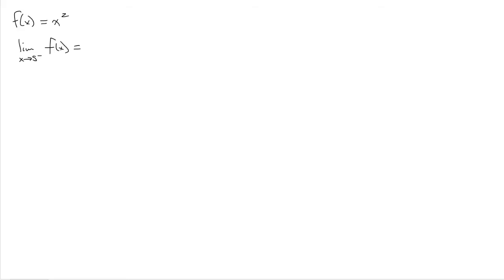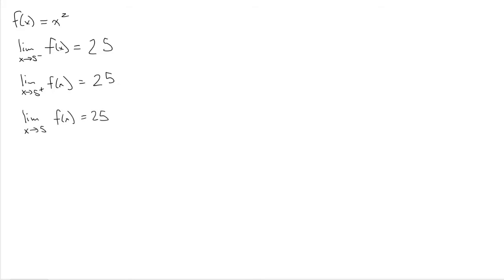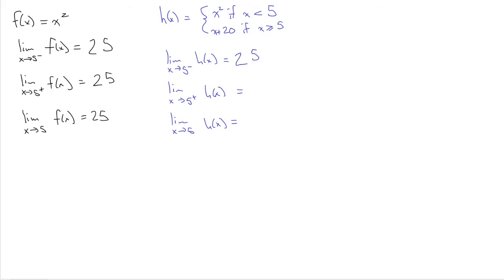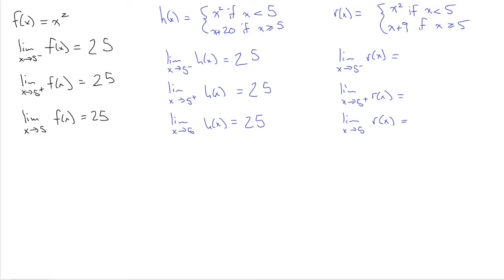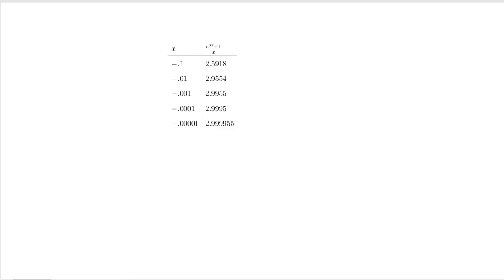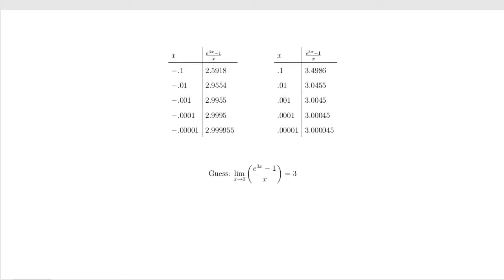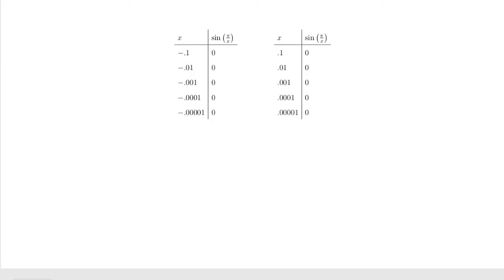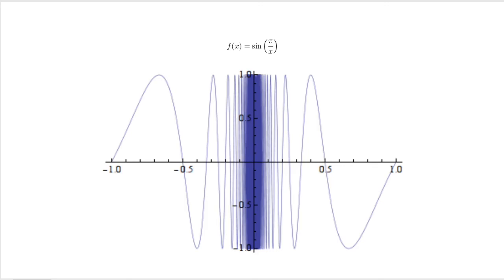Limits 2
Further discussion of the concept of a limit, including some algebraic examples, and some interesting graphs.